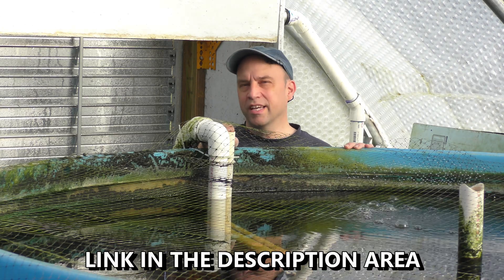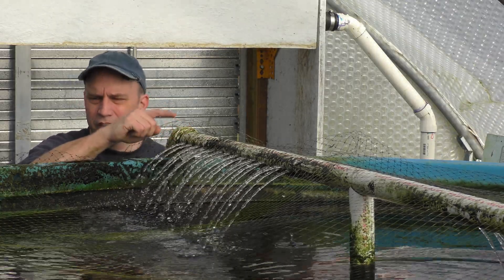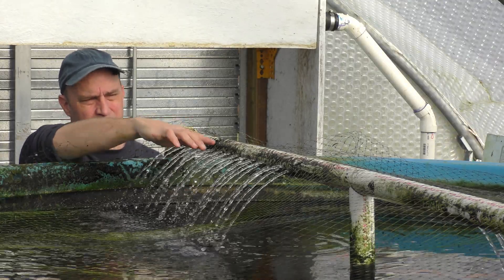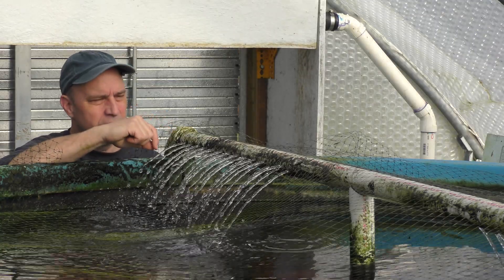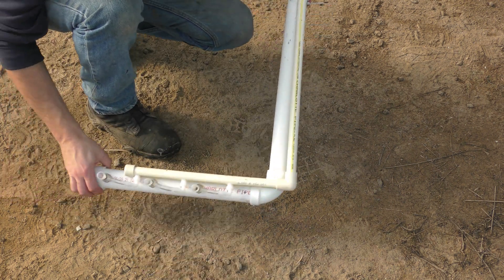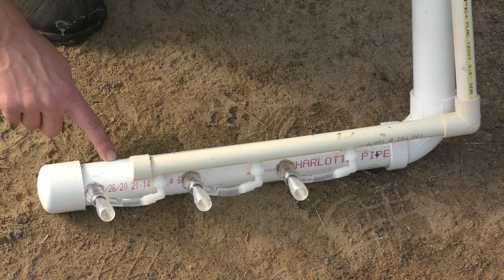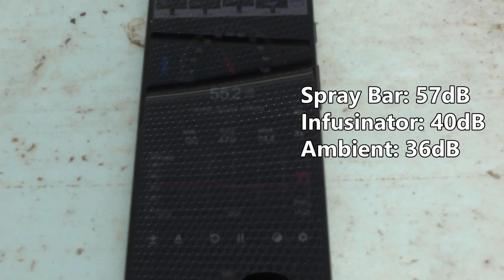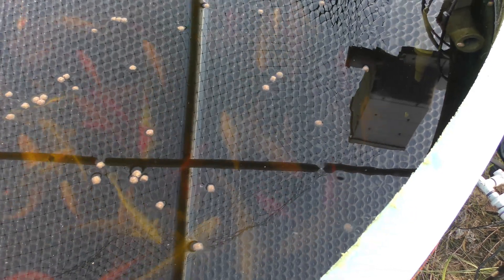Infusinator Venturi for Aquaculture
0:00 Infusinator bubbler preview
0:11 Intro
0:23 Old Spray Bar
1:05 New manifold
1:29 Sound levels
1:46 Water Flow
1:59 Outro